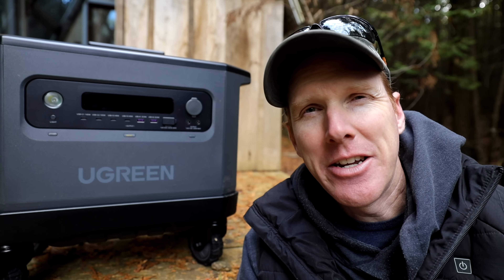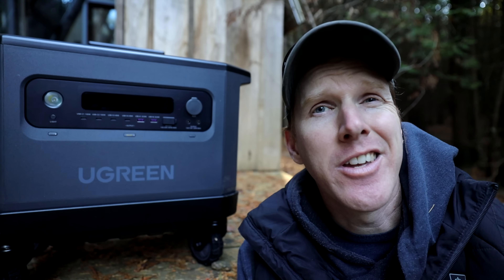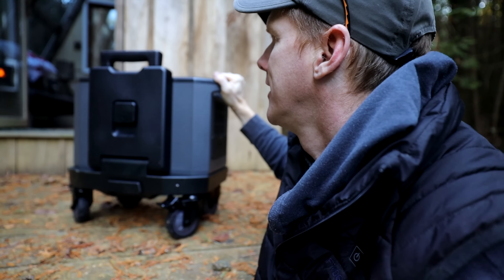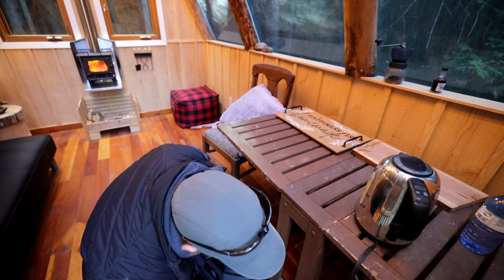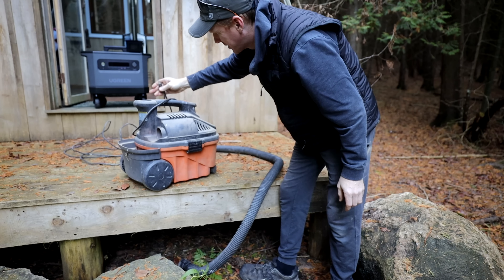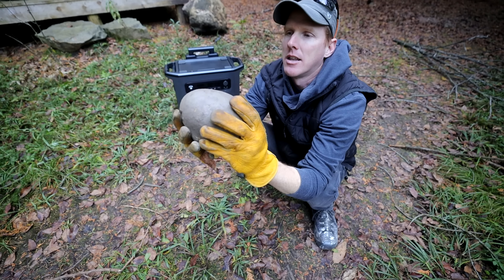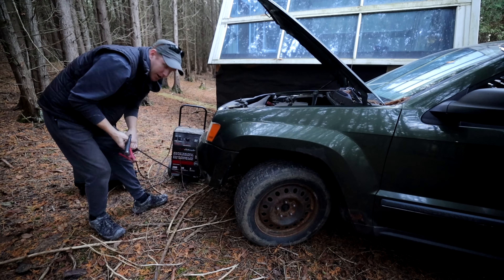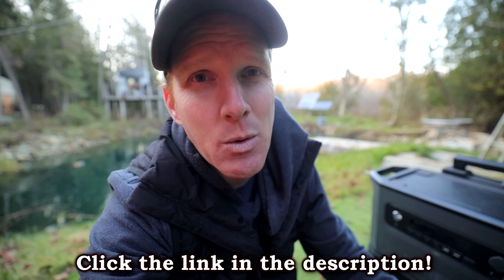Testing Ugreen PowerRoam 2200 Portable Power Station - Complete Review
Ugreen PowerRoam 1200W Portable Power Station ($500 OFF, 11/22-11/27)

Many people ask me where I am from and where I film my projects. I am from Northern Ontario, Canada, and live in an area where off-grinding is easy because I have lots of land to build on and experiment with different buildings and materials. Everything I do is to try to be more self reliant, and to depend less on others. But that doesn't mean I don't like working together with other people on projects. Knowing people who have skills is part of being self reliant, and trading skills is a great way to get more things done!